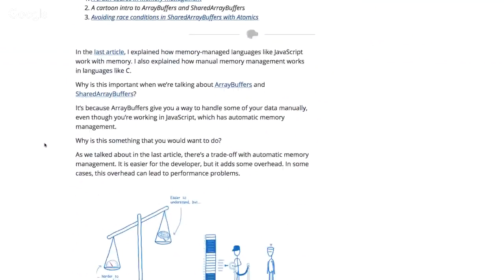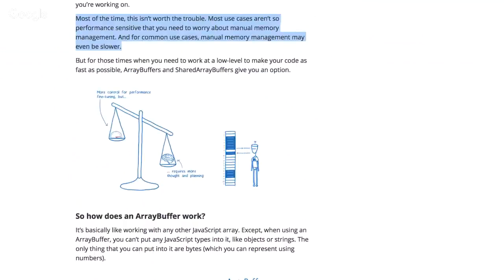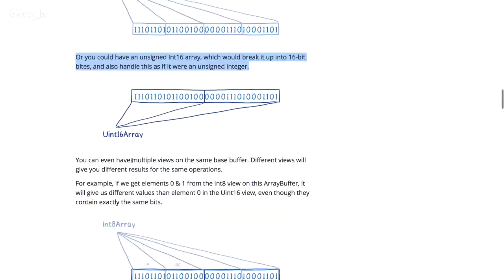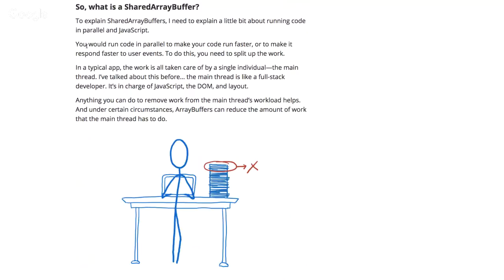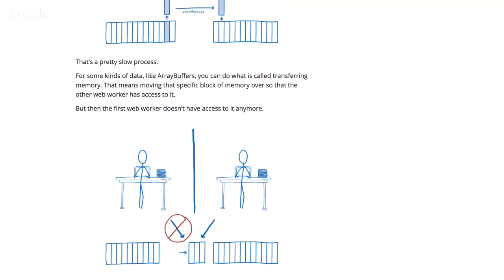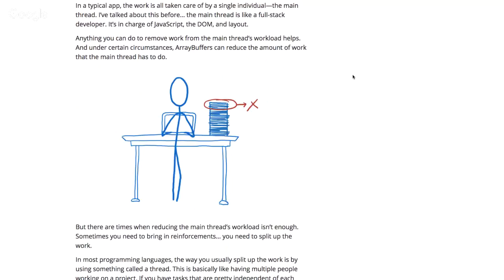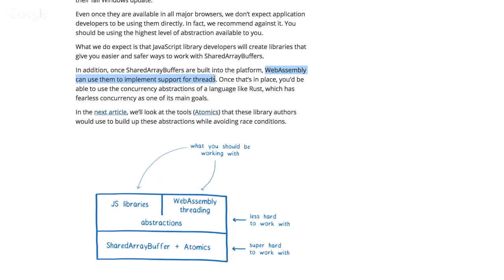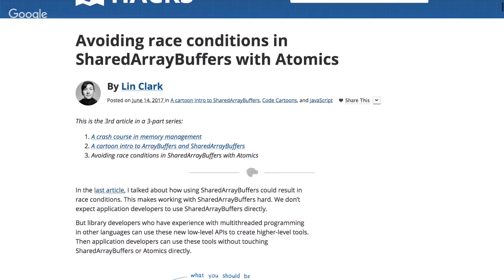A cartoon intro to ArrayBuffer and SharedArrayBuffers - (javascript) - part 2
This is a step by step review of the mozilla article titled "A cartoon intro to ArrayBuffer and SharedArrayBuffers" by Lin Clark.